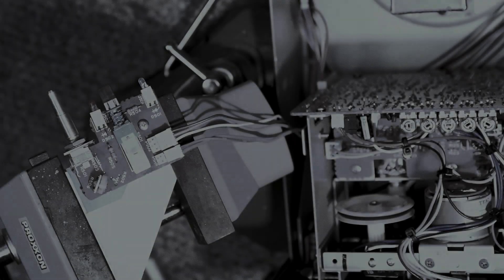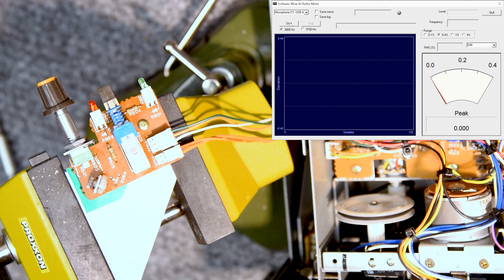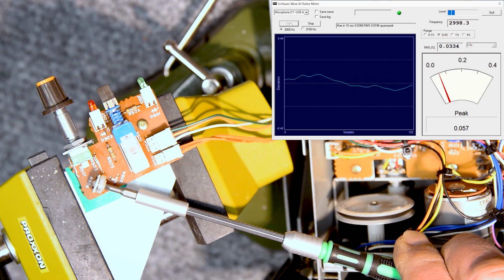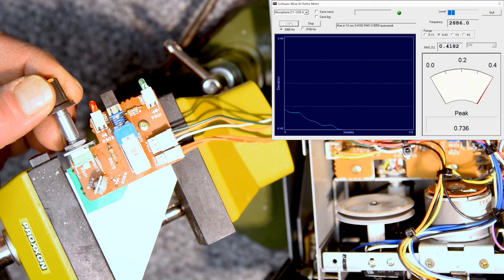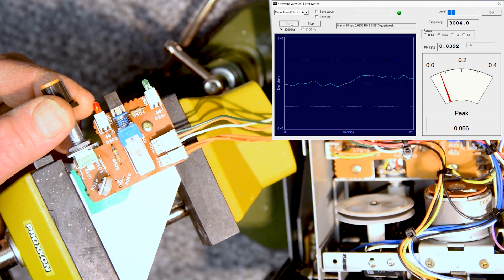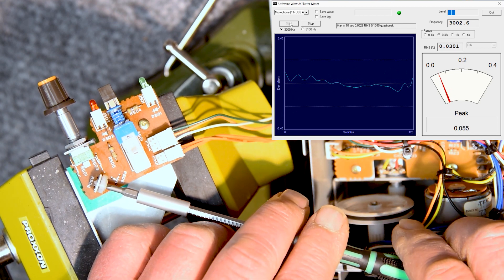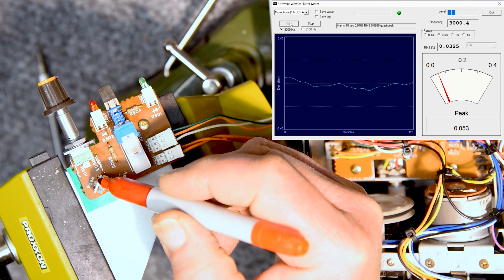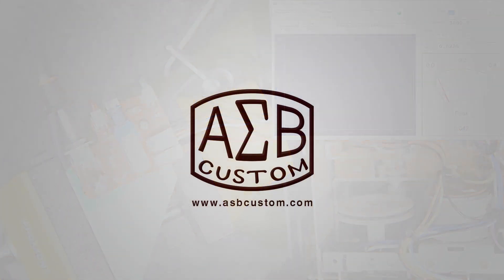Tascam 122mk2 Pitch Control Rebuild for Greg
Showing the results of the pitch control rebuild for a Tascam 122mkll.